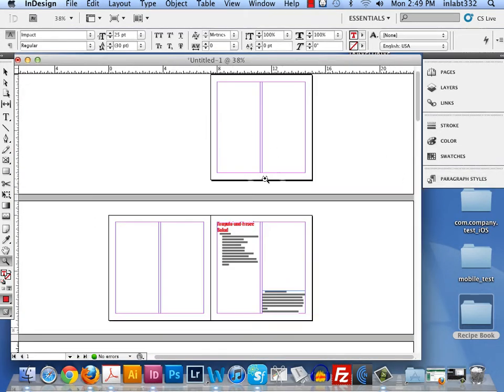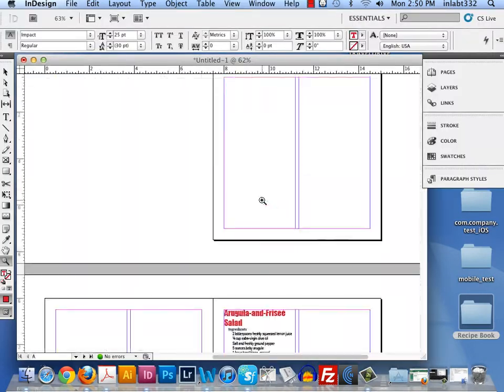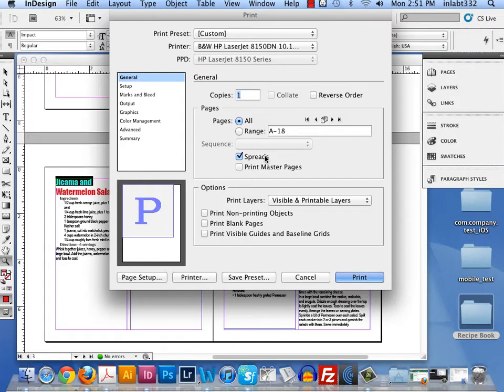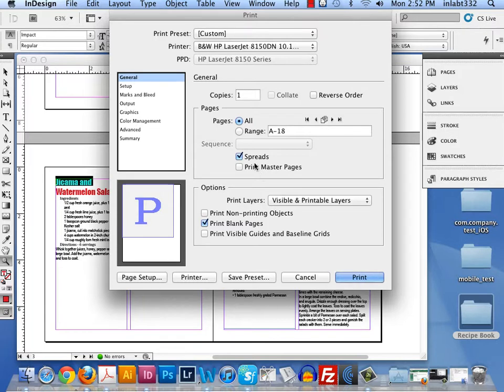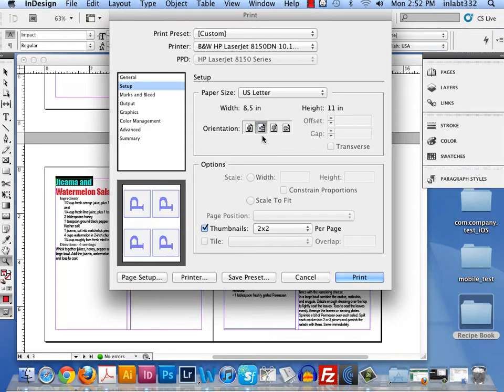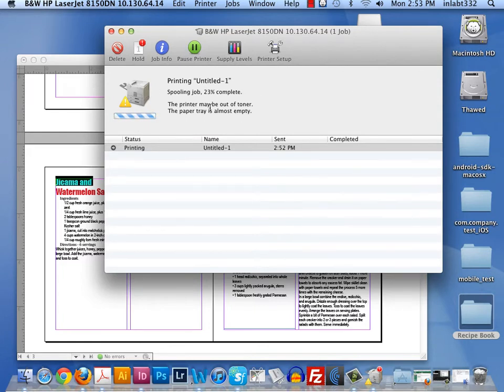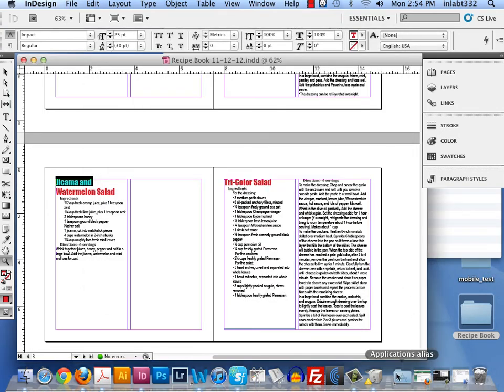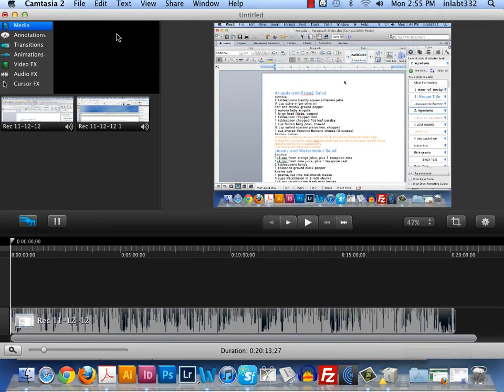InDesign: Printing in spreads and thumbnails for sketching.mp4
To prepare for sketching, you will need to layout the pages and text in InDesign, and then print the document in spreads using the thumbnails option in the print window.